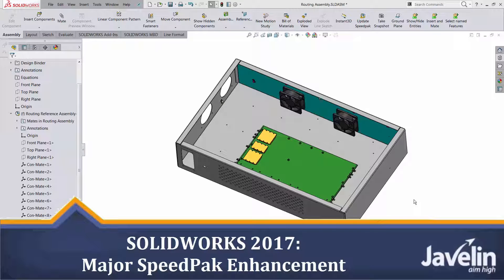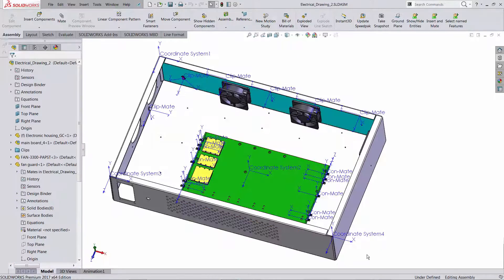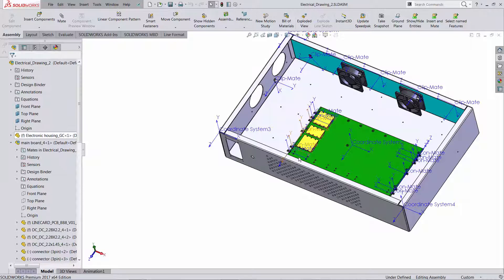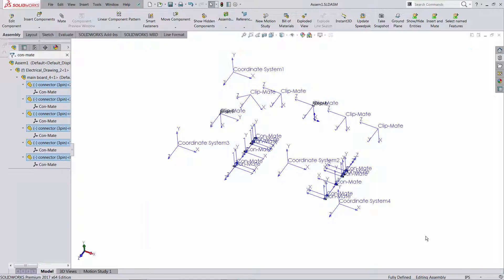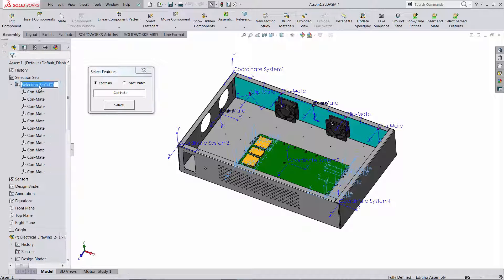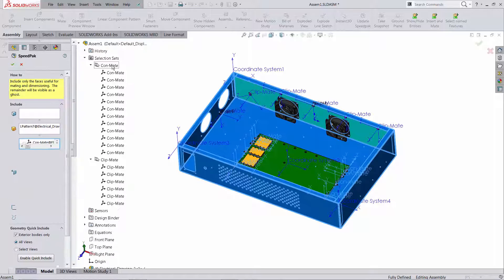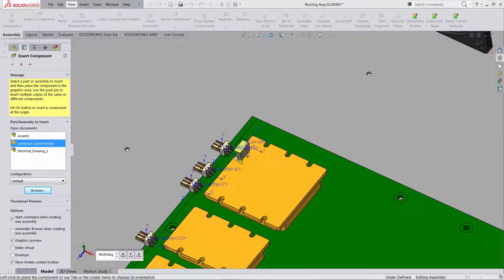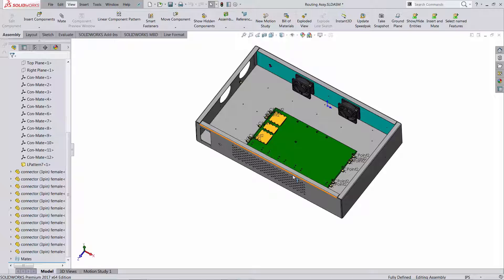SOLIDWORKS Tutorial: Major SpeedPak Enhancement in SOLIDWORKS 2017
Starting with SOLIDWORKS 2017, reference geometry from any component of an assembly, regardless of the subassembly level, can be preserved in a SpeedPak Configuration.
This video shows how much time could be saved when using this functionality in Large Assemblies.

Along they way, we introduced the Enhanced Selection and Automating Mating macros. The macros are in Beta version at this time.